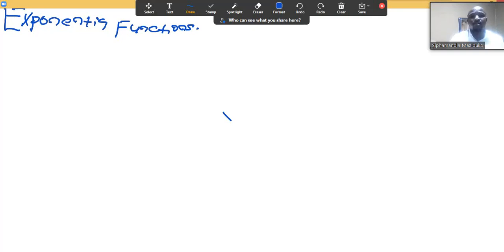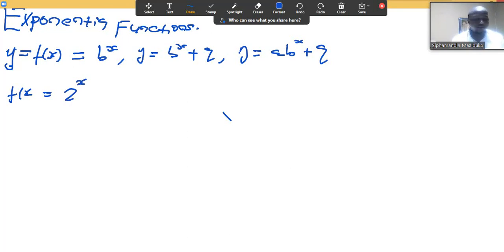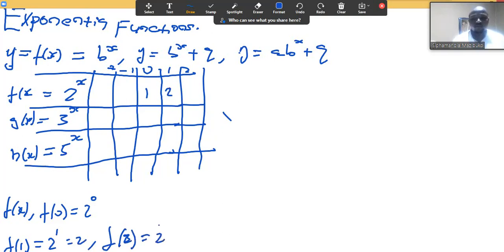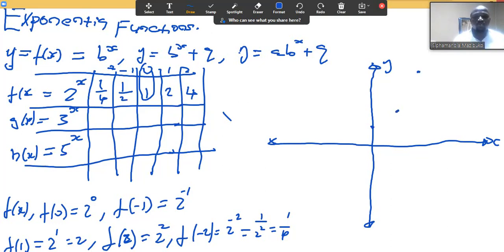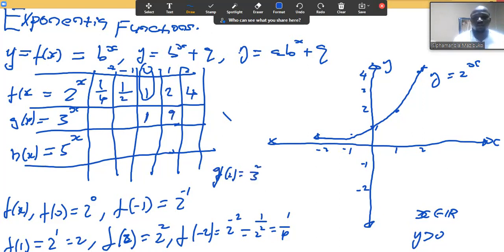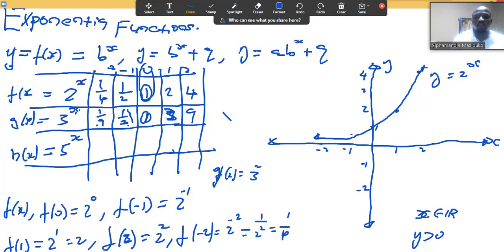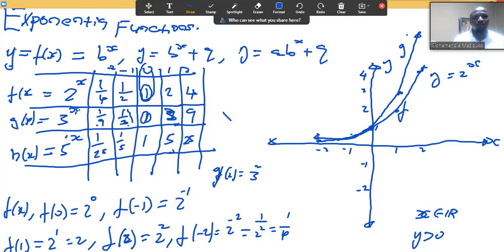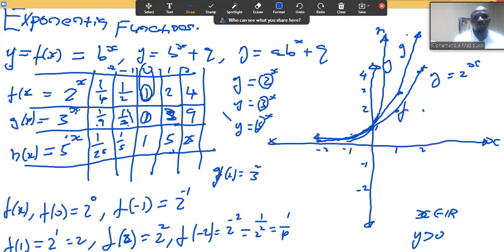Exponential Functions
learning about Exponential Functions